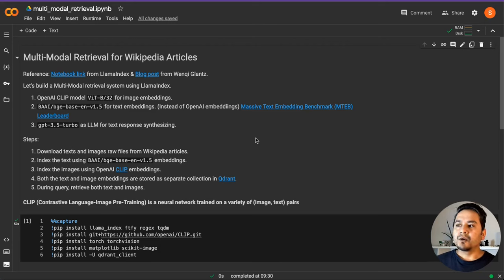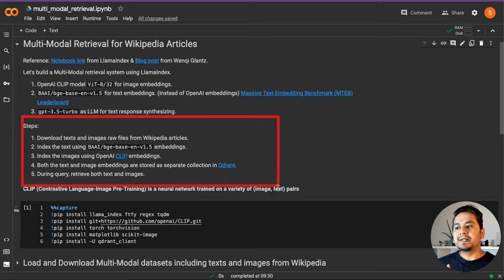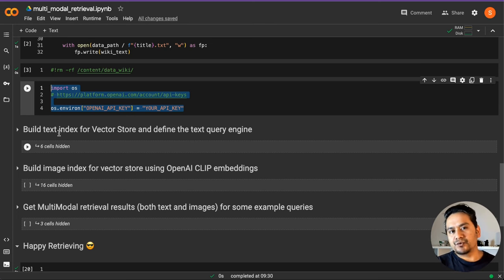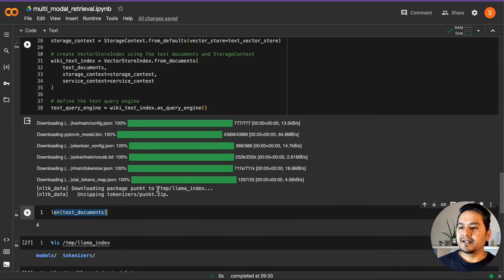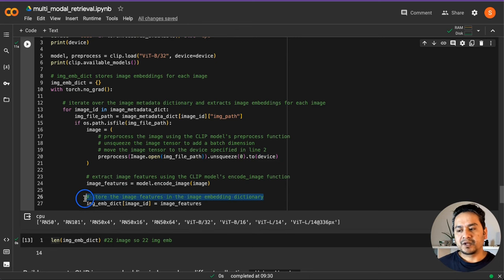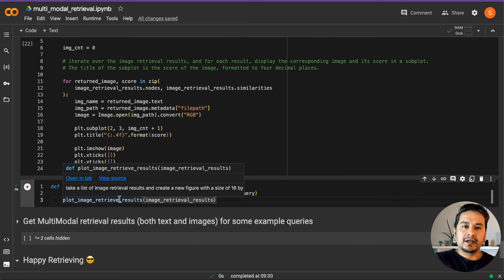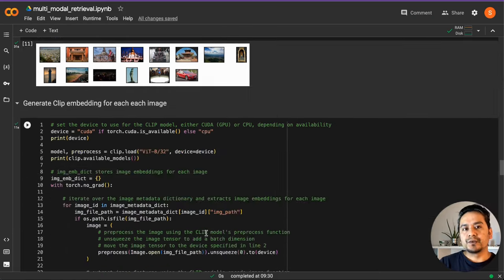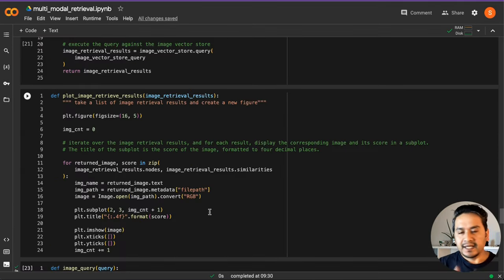MULTI MODAL 🧠 RetrieVal SysteM UsiNg LLAMA-INDEX 🦙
In this video, I will show you how to extract the text and images using the multi modal retrieval system using LlamaIndex.

Steps:
- Download texts and images raw files from Wikipedia articles.
- Index the text using BAAI/bge-base-en-v1.5 embeddings.
- Index the images using OpenAI CLIP embeddings.
- Both the text and image embeddings are stored as separate collection in Qdrant.
- During query, retrieve both text and images.

Happy Learning 😎